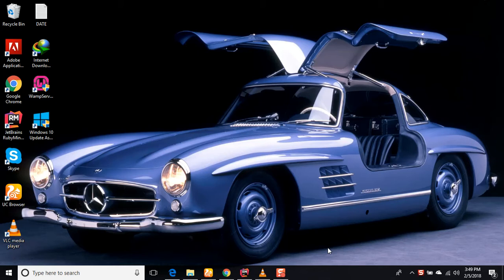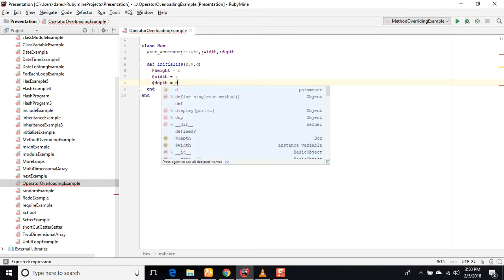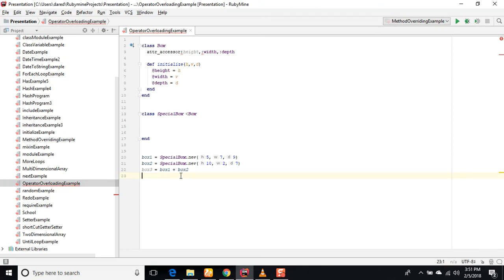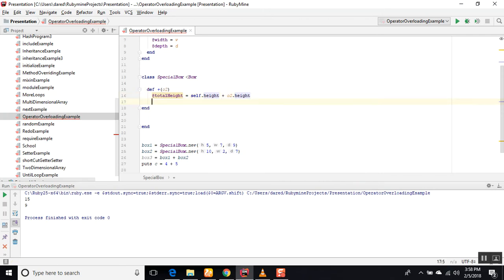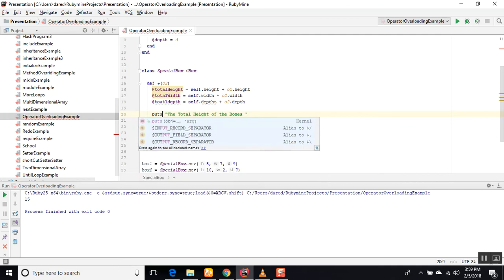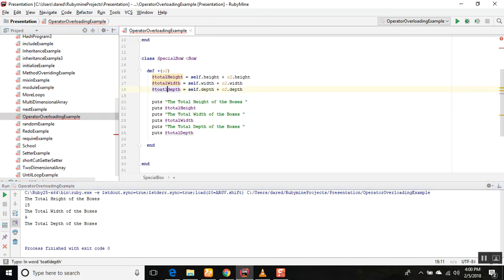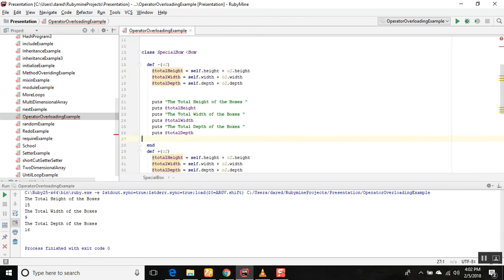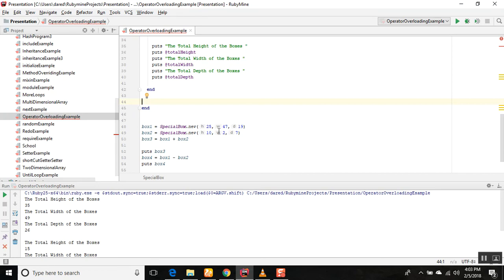Ruby Programming Tutorial 50 Operator Overloading in Ruby Programming